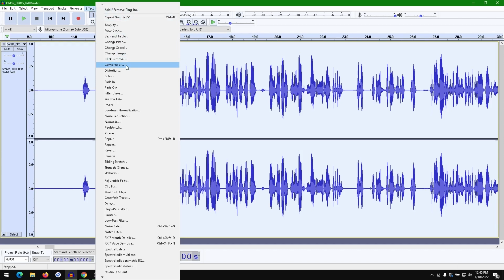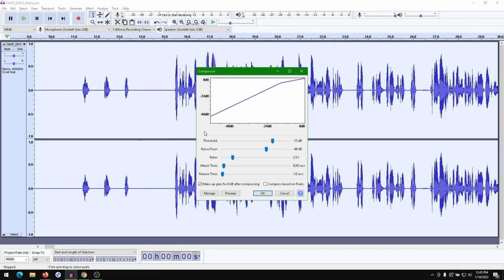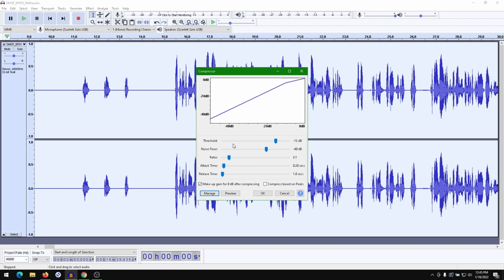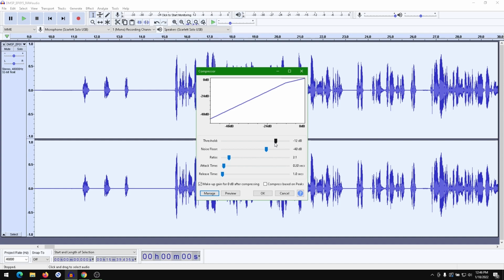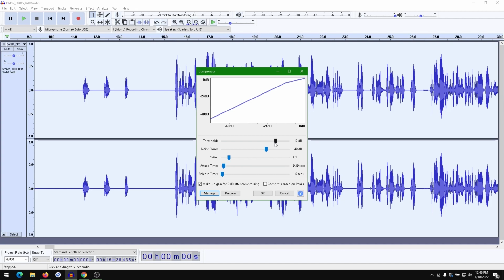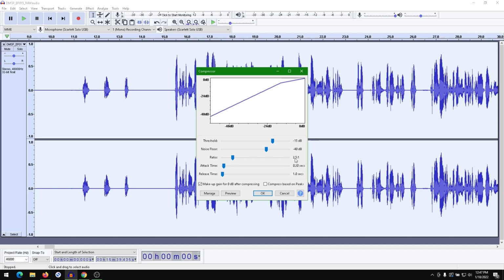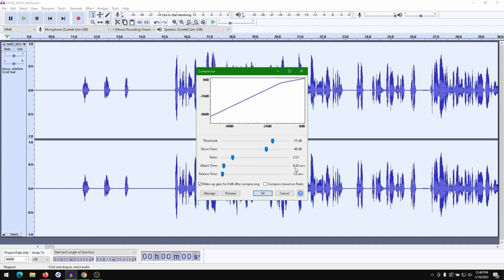Your 1st Podcast Episode - Lesson 10.3